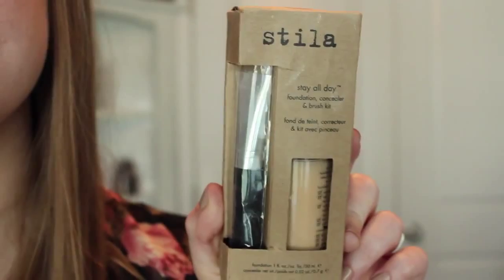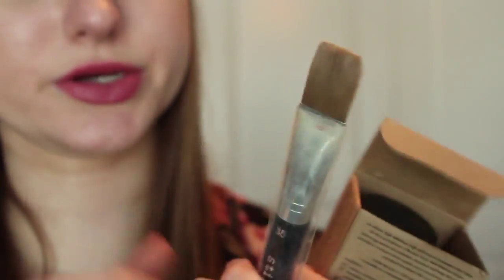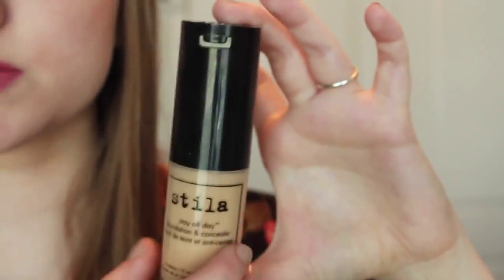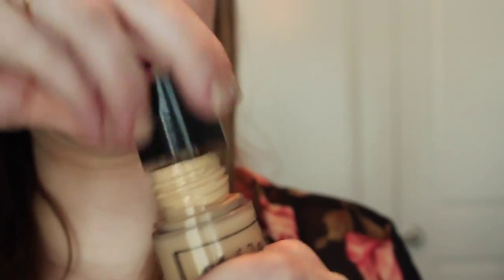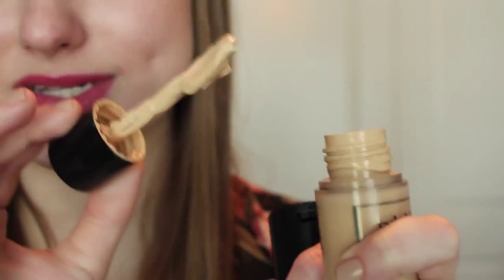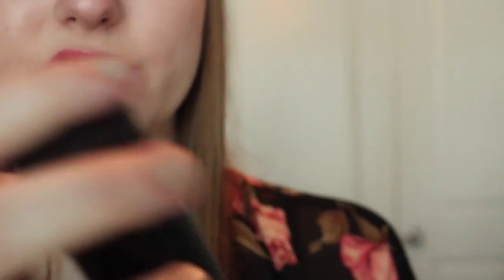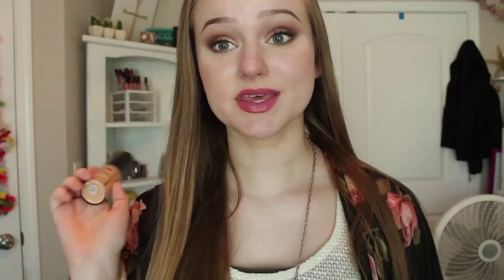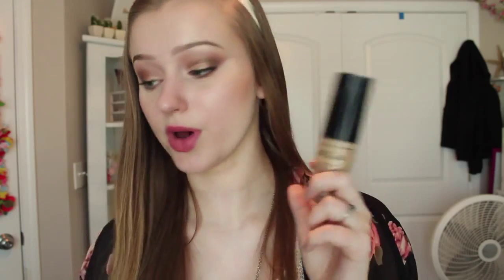Stila Stay All Day Foundation Review - CRC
OPEN ME FOR AWESOMENESS!

Check out Camera Ready Cosmetics for all of your makeup wants and needs

I can't tell you how much it means to me!